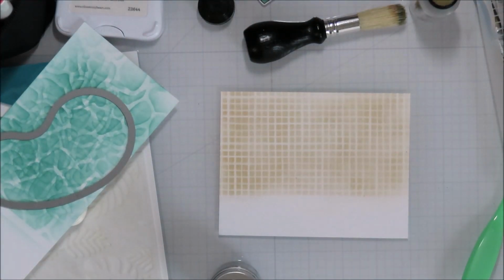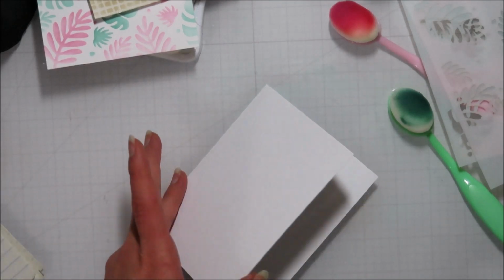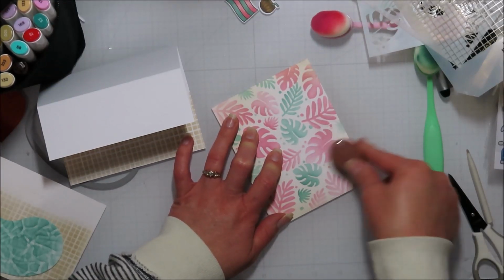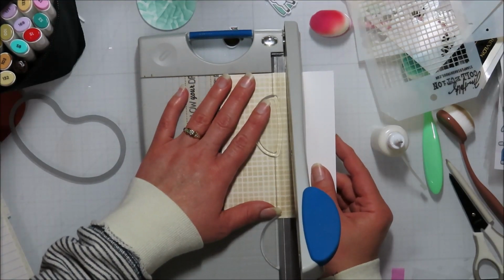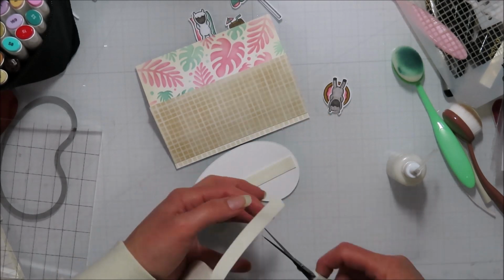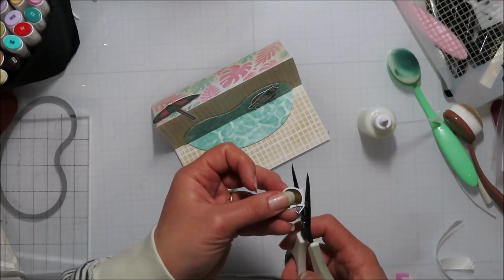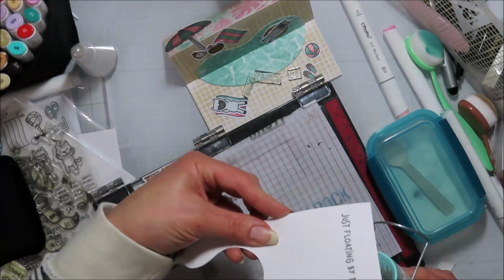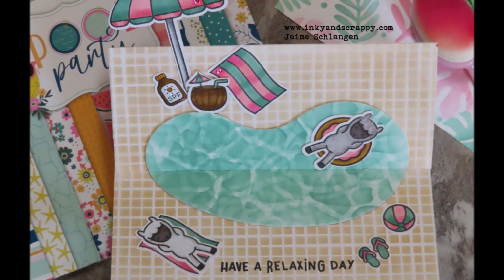Inky and Scrappy's Stamp Series -Lawn Fawn's Pool Party- Card 1- A Fun Easel Card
Oh I love how this one turned out.  That continuation of the scene when it's propped open just makes this one that little bit of extra that I love to deliver.  And the simple color scheme just adds a simple beauty to it.

Products used:
Lawn Fawn's Pool Party
LF's On the Beach ( this one pairs so well with Pool Party)
LF Tropical Leaves Stencil
MFT's Pool Stencil
Tim Holtz Linen Stencil
CTMH Inks Juniper, Pixie
Distress Tea Dye, Embossing ink
Clear embossing powder
Glitter Art Glue
Gems from Amazon (It was my only Amazon Prime Day Purchase...I'm so proud of my self grounding of online crafty purchases for July that was it.  No one here actually noticed...but whatever.)
Blender Brushes

Jaime